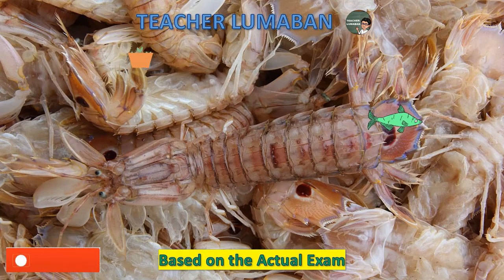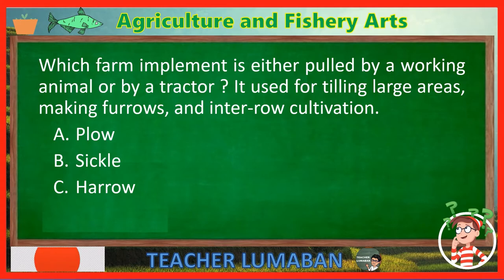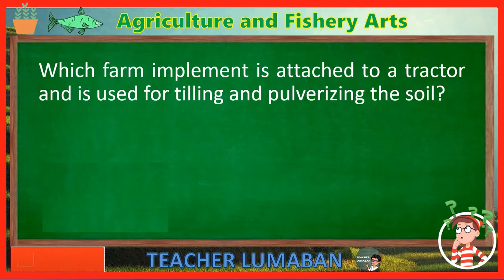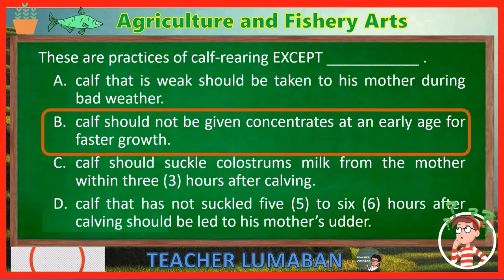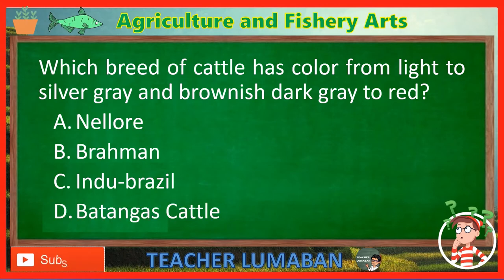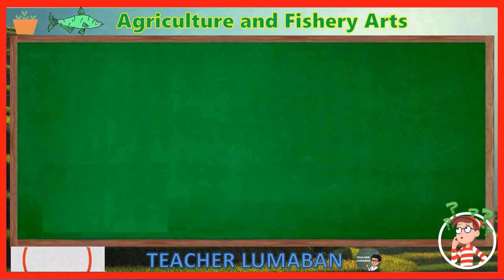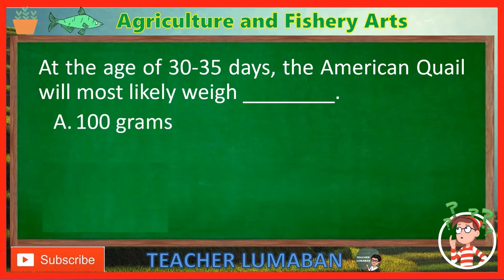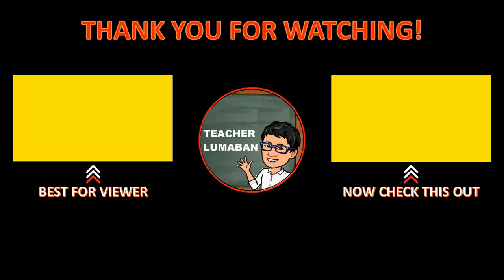Agriculture and Fishery Arts 6A LET Reviewer | Teacher Lumaban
Agriculture and Fishery Arts 6A LET Reviewer

Vlog Title: Agriculture and Fishery Arts 6A LET Reviewer by Teacher Lumaban

PayMaya
Alvin Lumaban